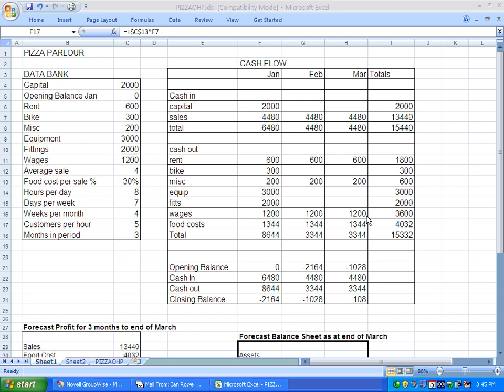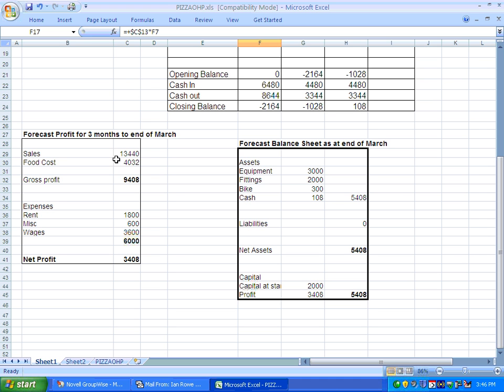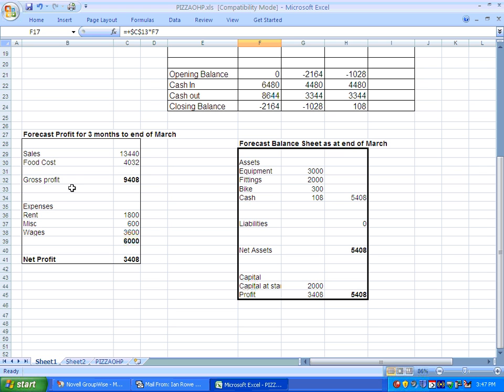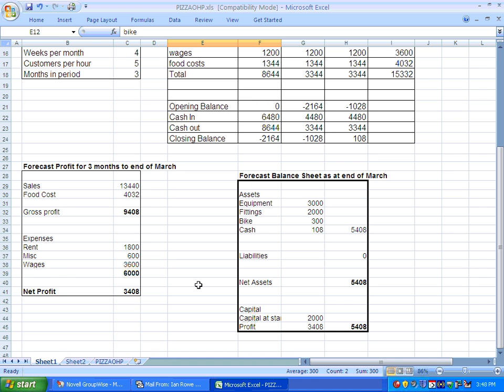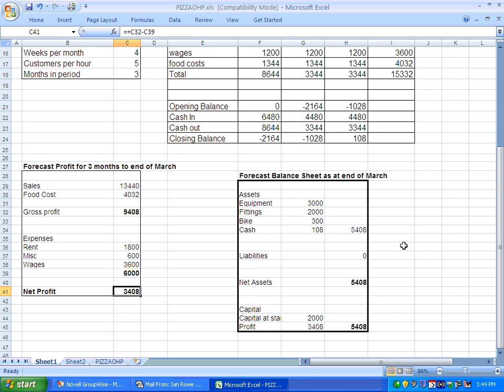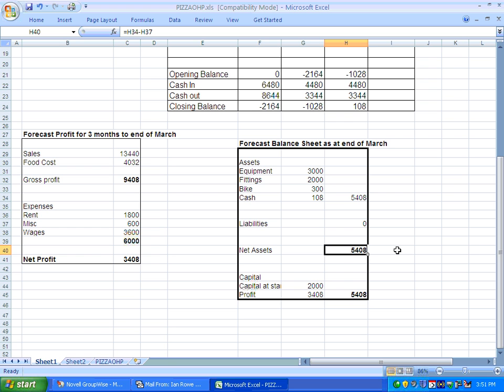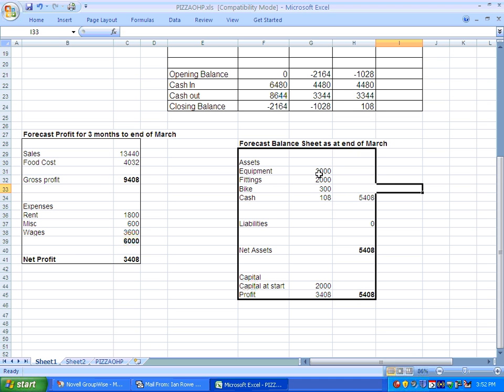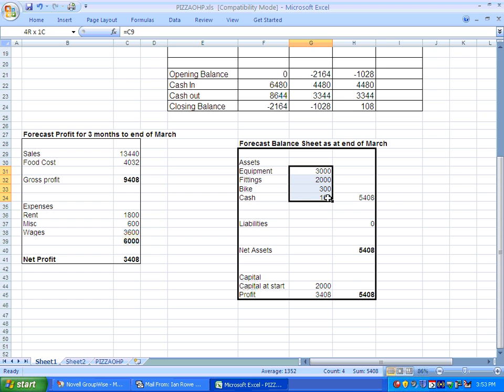Financial Plan Profit and Balance Sheet.wmv